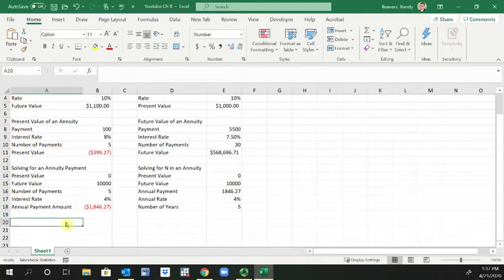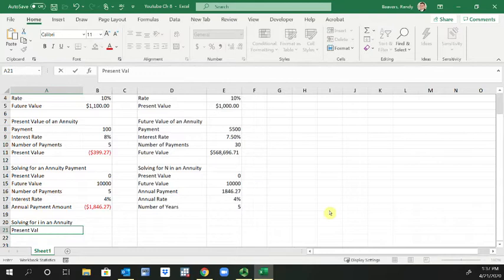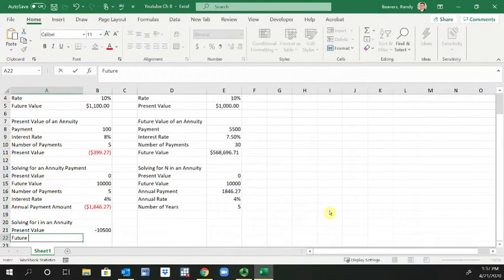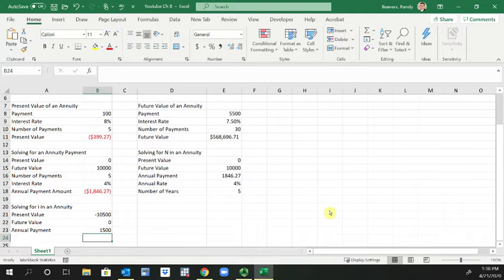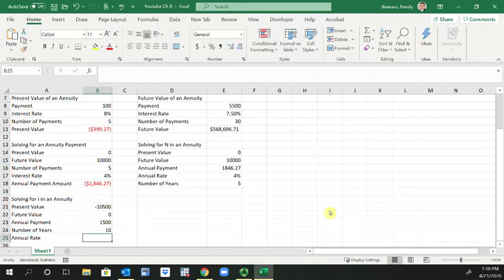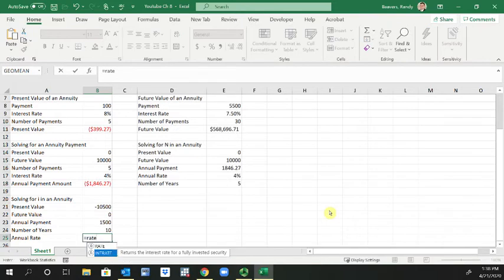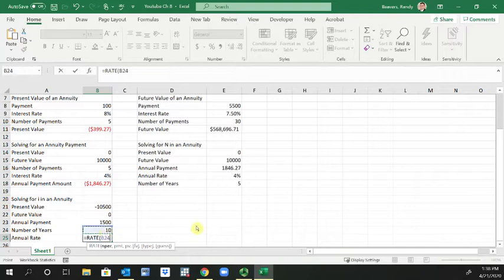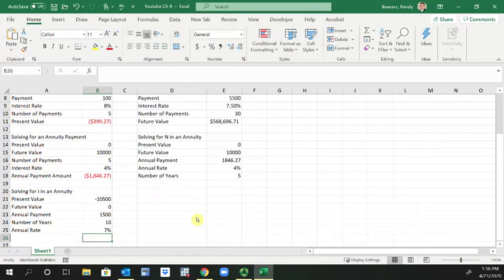Annuity Rate or Yield